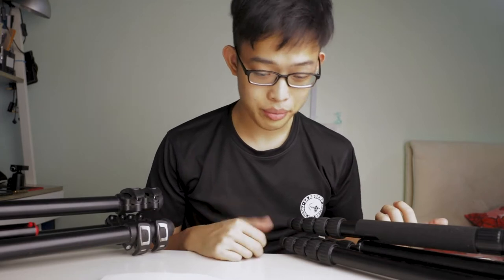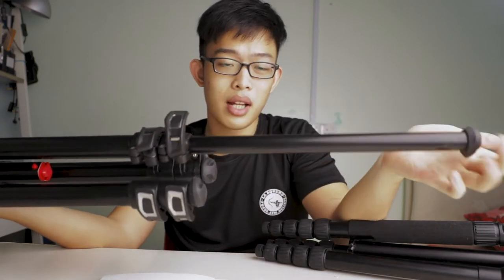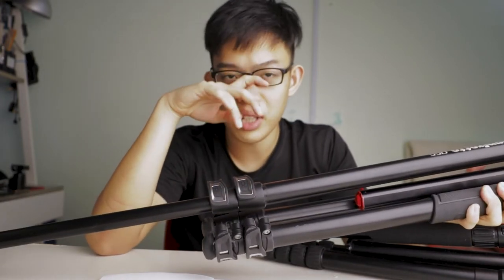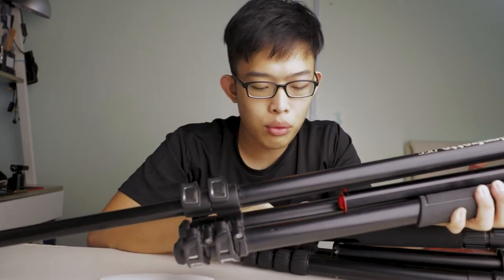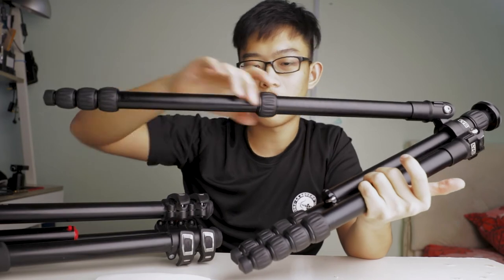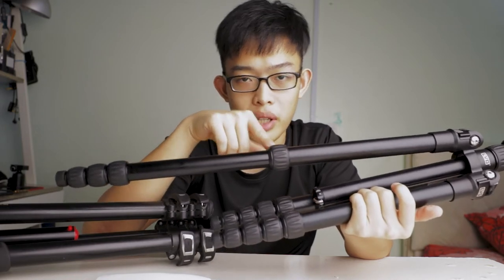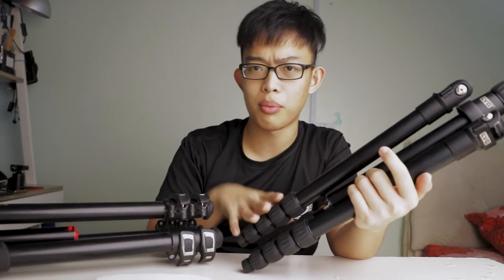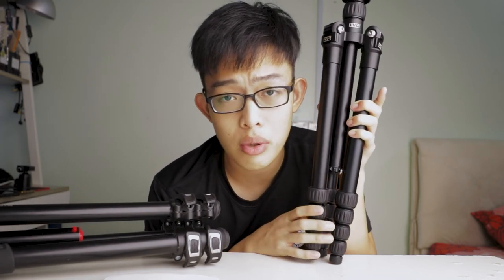Tripod legs - Screws VS Clamps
Alright guys, so in the past I've always had a debate with myself as to which type of tripod i should purchase , so in this video, I'm going to show you the Pro's and Cons of each type of tripod

Gears I use:
lenses : Canon 16-35mm F2.8 MKIII
Tripod Joby gorillapod 5K
            LVG photo tripod
            Manfrotto MVH502A
Memory card :Sandisk extreme 64GB